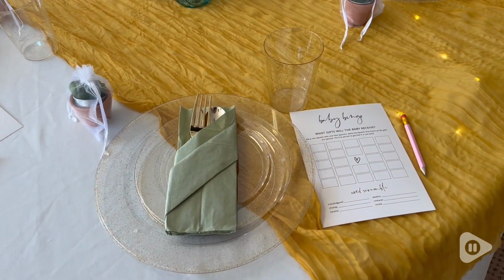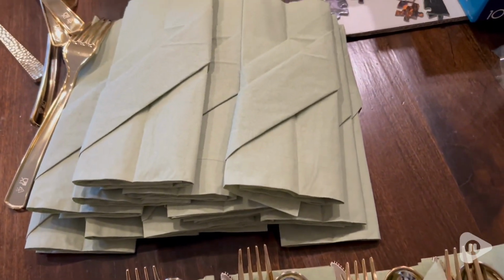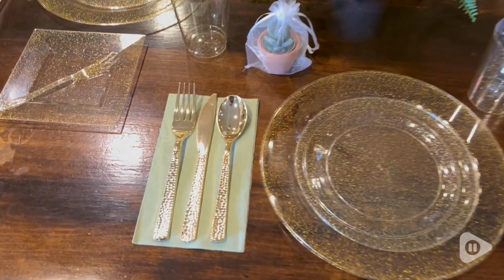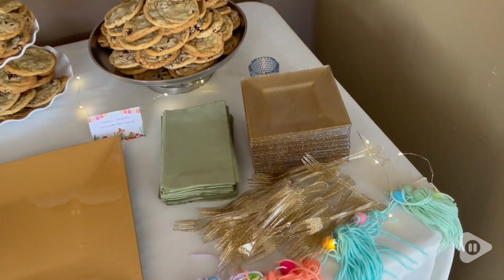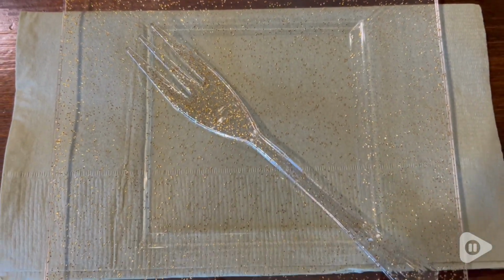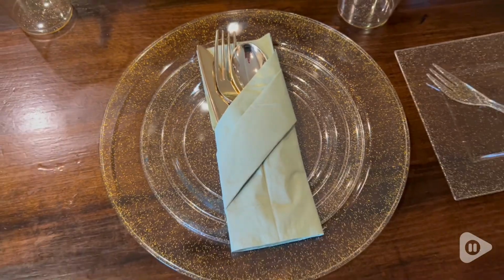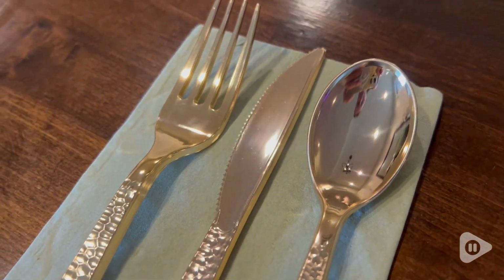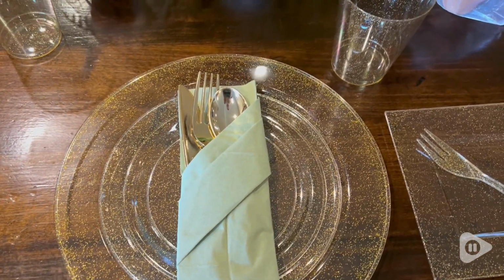Sage Dinner Napkins | Our Point Of View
Sage Dinner Napkins

Sage Dinner Napkin, Choice 2-Ply, 15" x 17" - 125/Pack